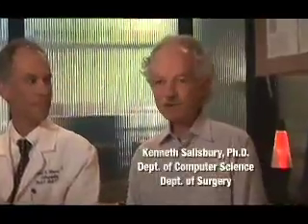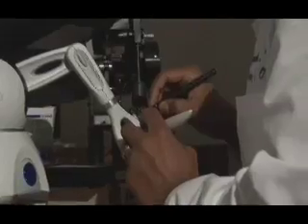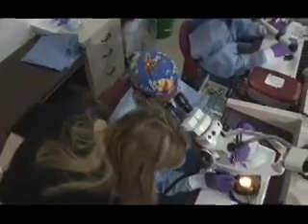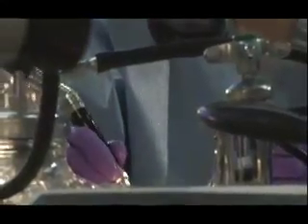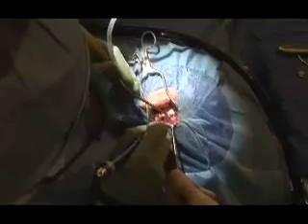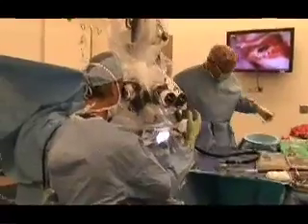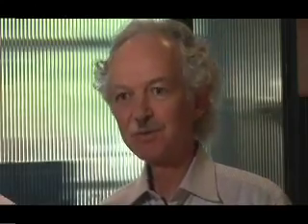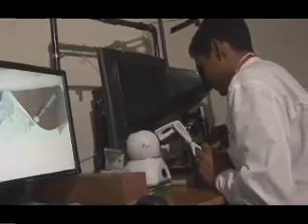The Stanford Challenge: Getting the Feel of Surgery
How can medical students practice surgery without placing patients at risk? Stanford surgeons and computer scientists are working together to create a hands-on surgical simulators with incredibly realistic sense of touch.  Associate Professor Nikolas Blevins (Otolaryngology) and Professor Kenneth Salisbury (Computer Science and Surgery) demonstrate Stanford's surgery simulators.

The project received special funding from Bio-X, part of Stanford's Initiative on Human Health. Bio-X brings together faculty from biology, medicine, engineering, and other fields so they can join forces to benefit patients.  Recorded 2007.